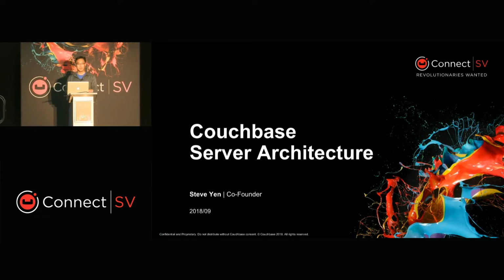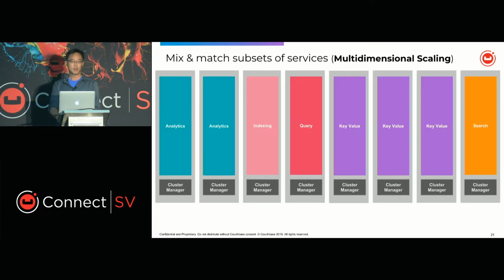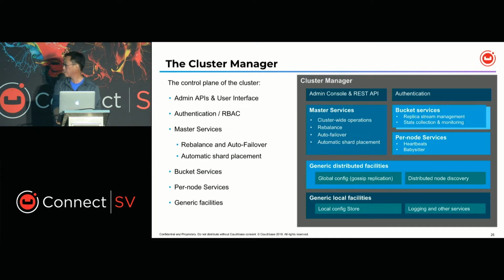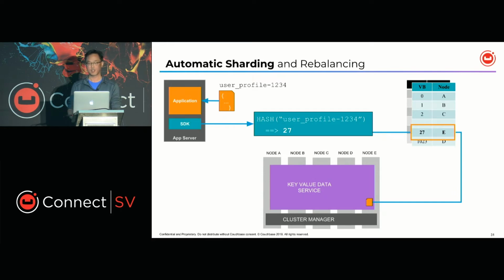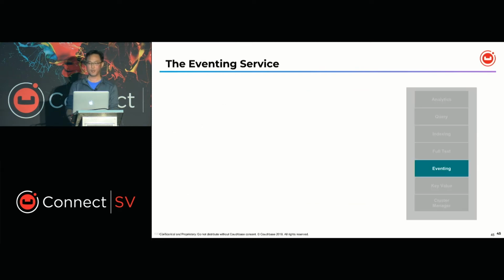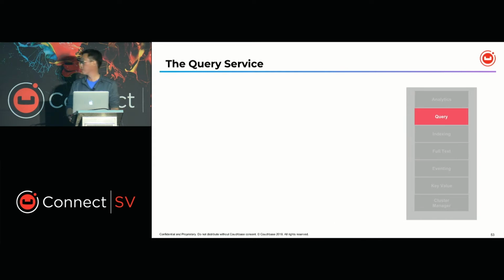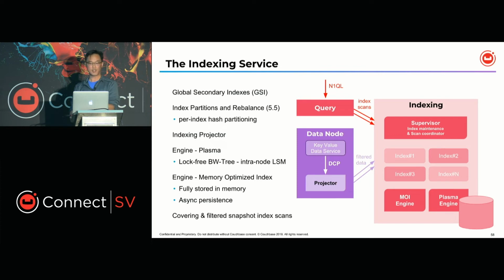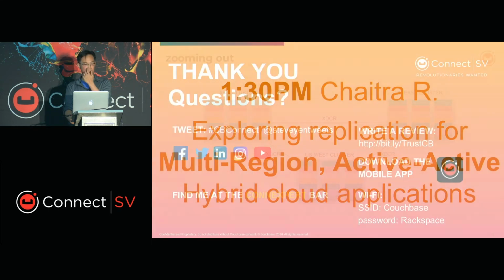Couchbase Server Architecture: An Overview – Connect Silicon Valley 2018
Speaker: Steve Yen, Co-Founder, Couchbase

Blazing performance, rich indexing, query and search capabilities plus high availability ingrained to the core. In this session we will demonstrate Couchbase Server 6.0’s industry-leading features and explore behind the scenes to uncover the architecture that underpins it. This is the grand tour of Couchbase Server, so this is the session for you if you are a master architect, developer, or administrator of platforms.